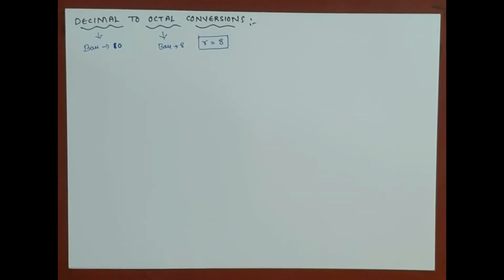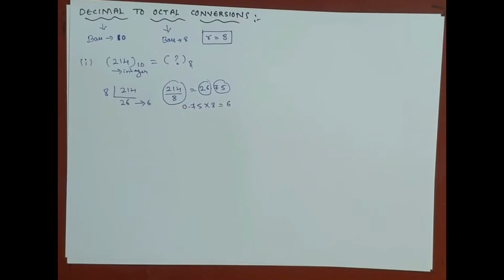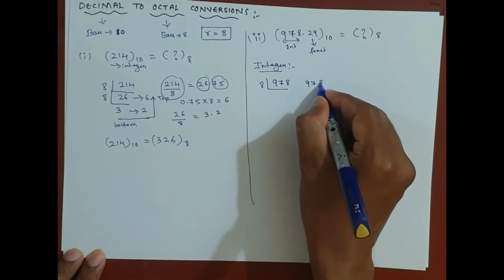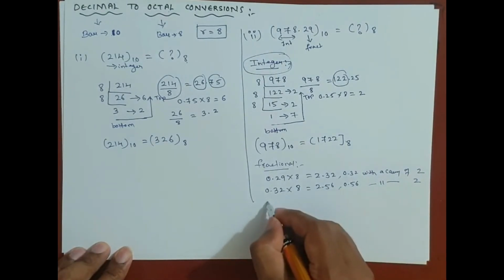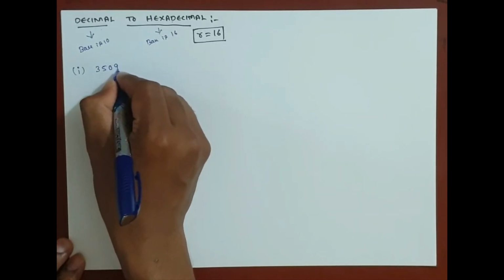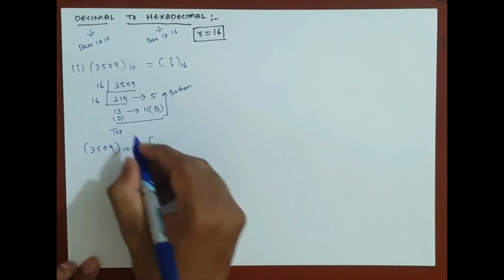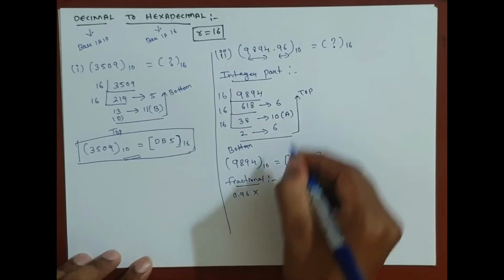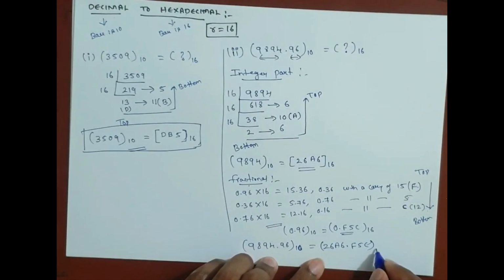Number System Basic Electronics Module 5_5